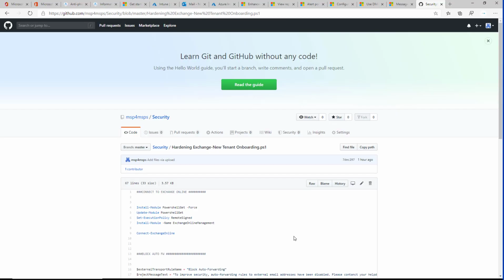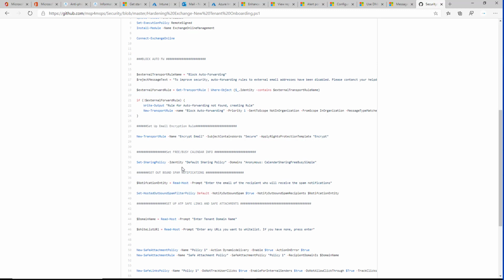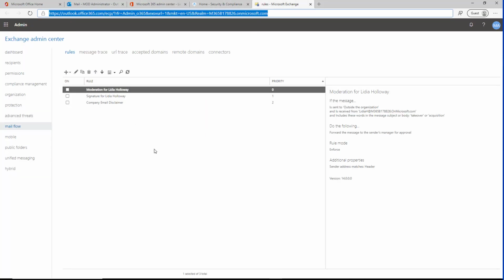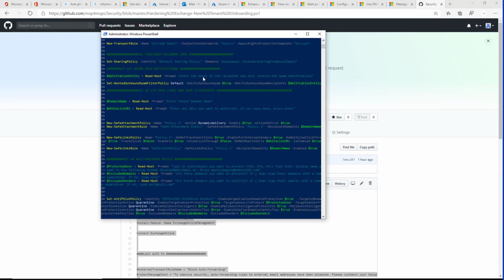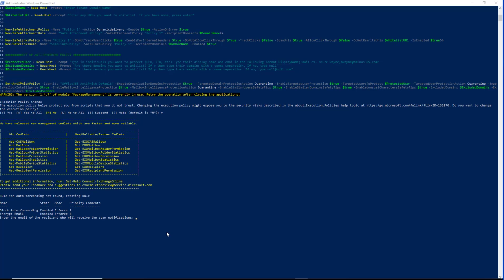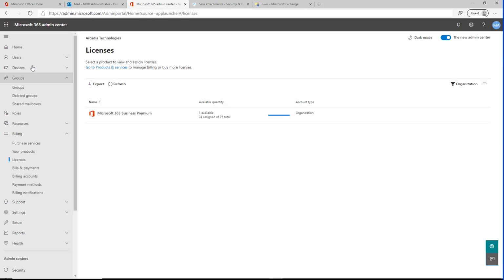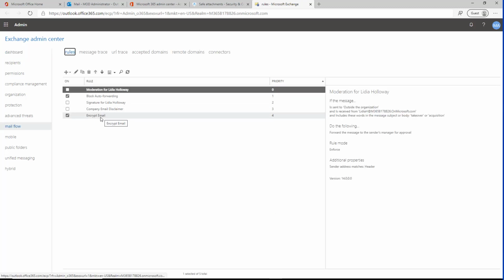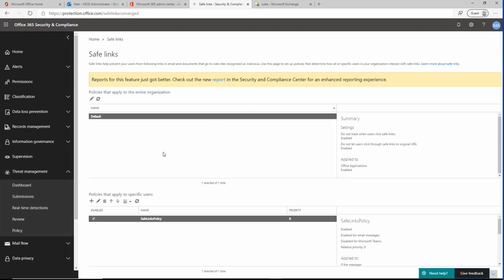Hardening Exchange Powershell Runbook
In this video, I show you the powershell runbook i created to set up various settings and policies within a new or existing Microsoft tenant.

Licensing Considerations: Made for Microsoft 365 Business Premium sku

Settings Enabled:
1. Enable Email Encryption
2. Block Auto-Forwarding
3. Set Notification for Outbound Spam
4. Configure Anti-phishing policy
5. Configure ATP Safe Links/Attachments
6. Do not all calendar sharing details